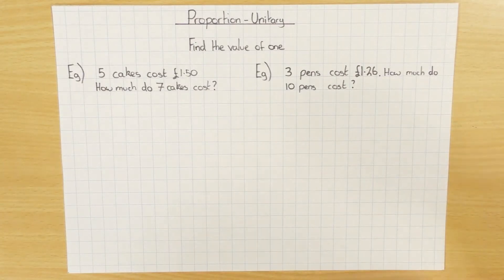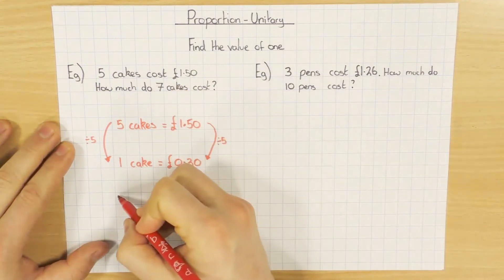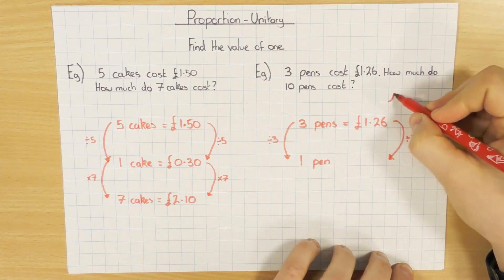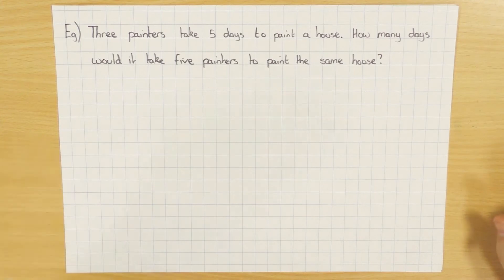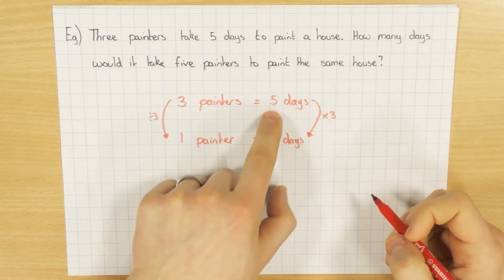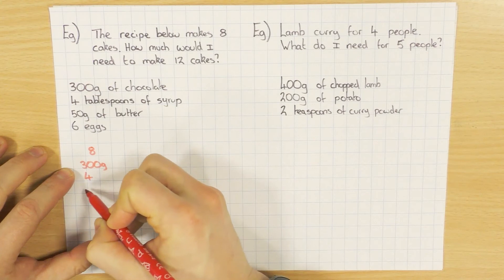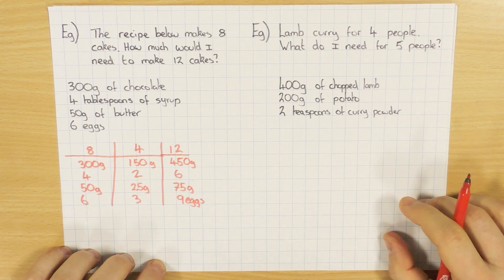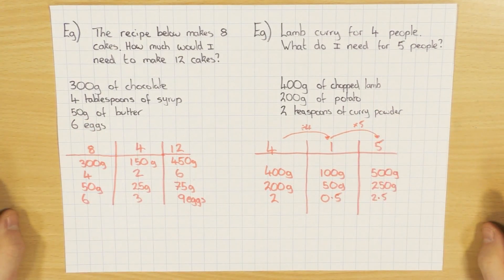Proportion Unitary Method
A video explaining how to use the unitary method to solve direct and inverse proportion questions.